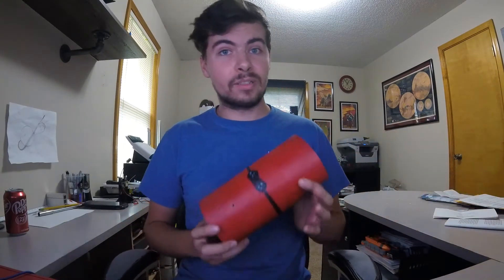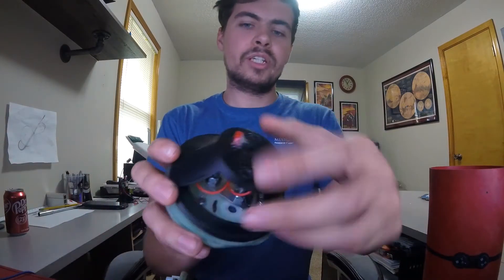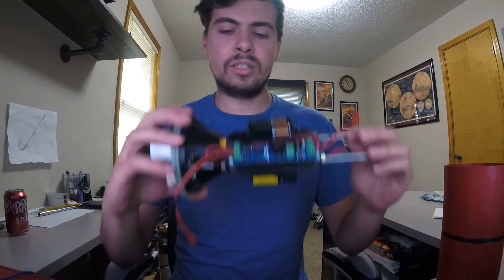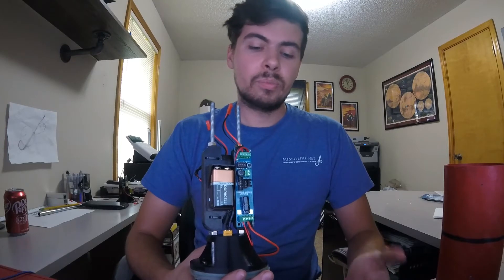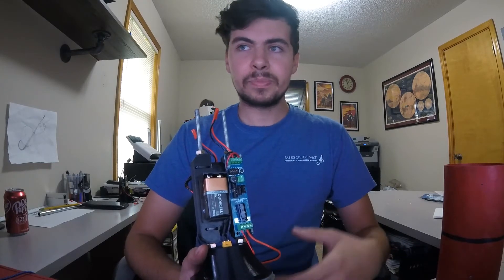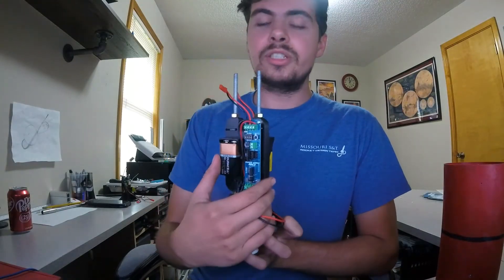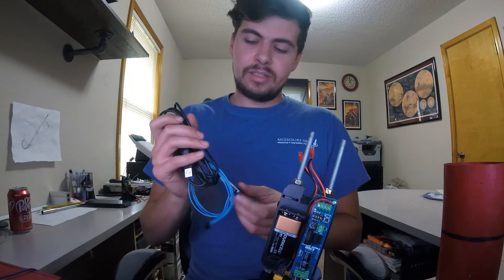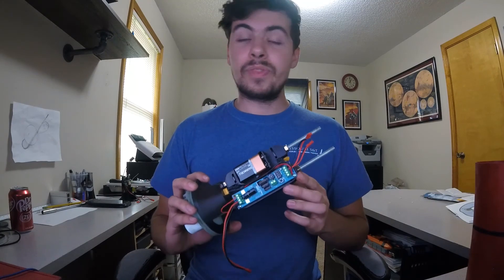Dual Deploy Electronics Bay Design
Missile Works RRC3